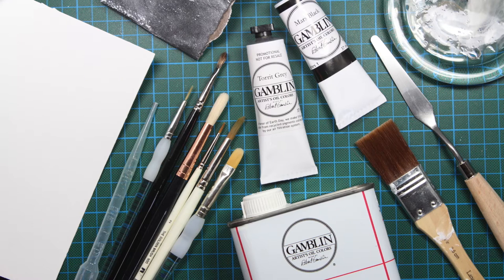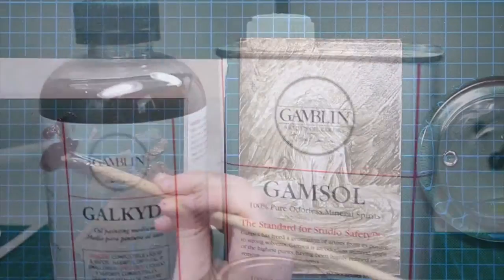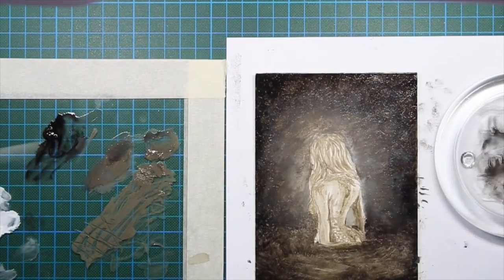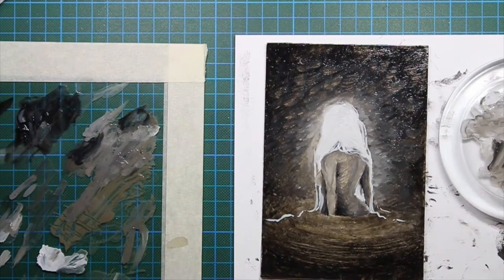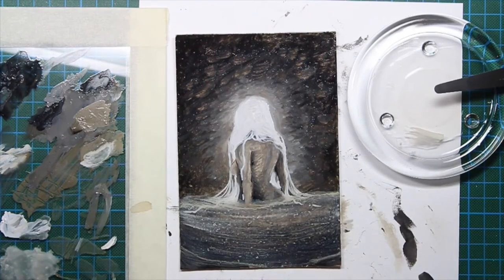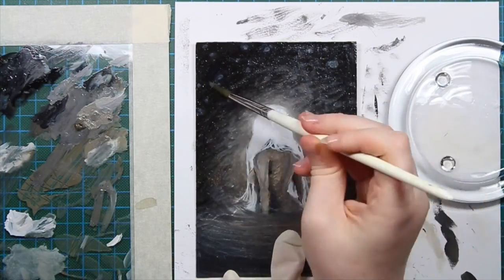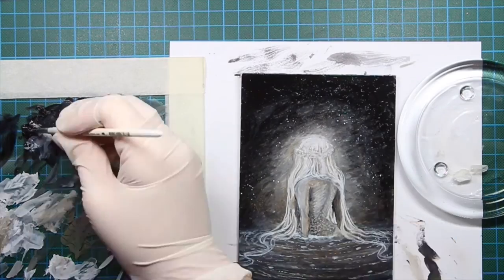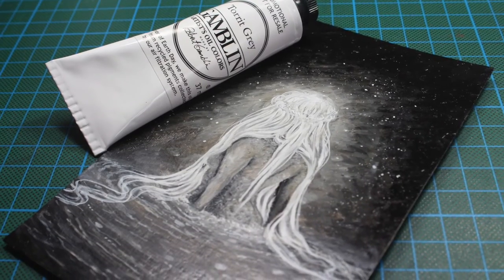Mermaid in the dark - FIRST TRY: Oil painting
This is my first time trying out oil painting. I have always wanted to try oil painting because I loooove the artworks you can create with oil paints - but I have always been a little bit scared of trying it, because I knew NOTHING about this art medium. But now. Now it was time to try it out before I go back to school and start on my new education. :)

Products used/mentioned in the video:
Gesso.
Watercolor paper with 4 coats of your gesso primer. You can use canvases or wood instead of paper, whatever you prefer. :)
Fine sand paper to make the painting surface smooth (I use sandpaper after each layer of gesso, when it is dry.)
Gamblin oil paints - Mars Black, Titanium White and Torrit Grey.
Gamblin Gamsol.
Gamblin Galkyd.
Small glass jars for the Gambol solvent.
A small glass plate to mix my galkyd medium and gamsol solvent.
Brushes: Brands
-Da Vinci
-Leonard
-Royal Soft-Grip (you can find them on ebay)
-The Golden Brush
Piece of glass from an old frame for my palette (remember to use tape around the edges so you don't cut yourself).
Palette knife for mixing the galkyd medium with the paint.
Gloves (if you don't normally get paint on your hands - I do it all the time.. - you don't need them.)